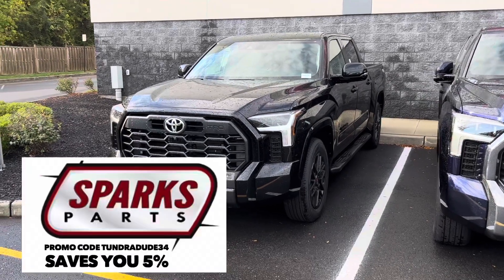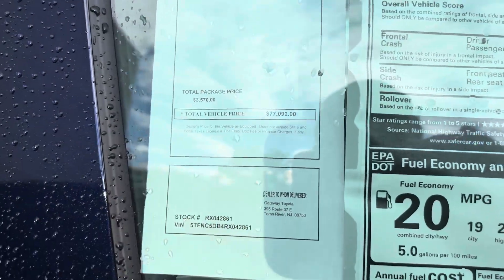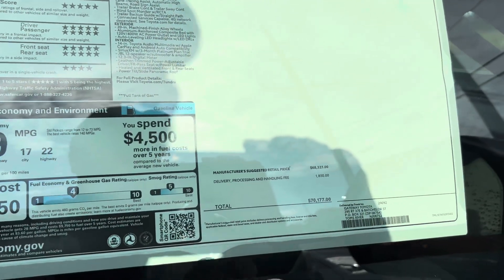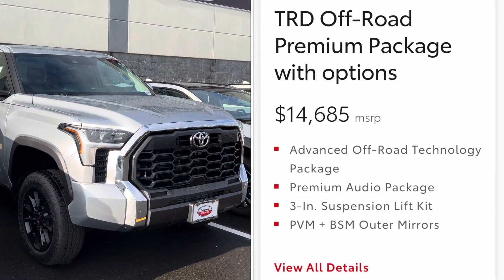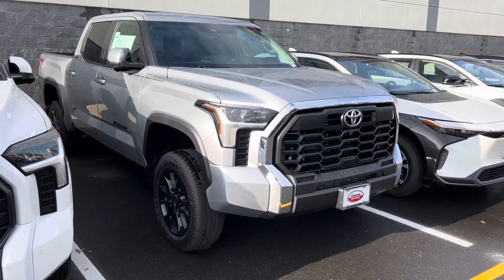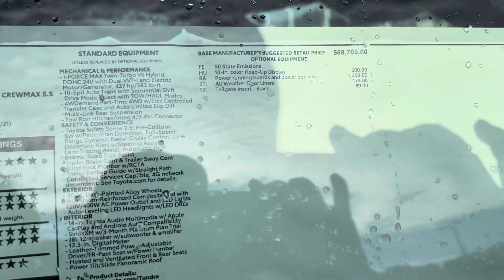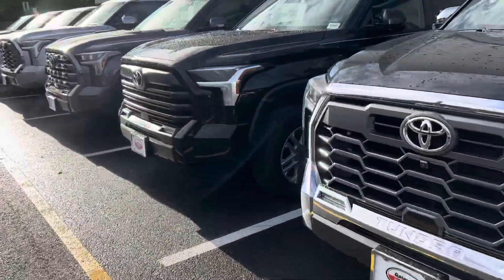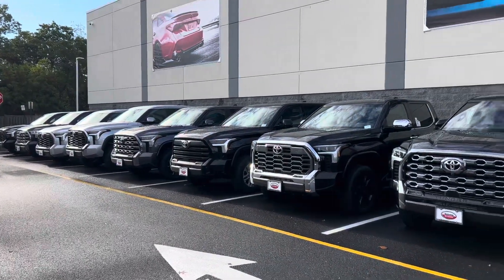This Upgrade IS AVAILABLE On 2024 Toyota Tundra SR5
Plenty of great Toyota Tundra options on the lot, but let’s squash a rumor about the 2024 Toyota Tundra SR5